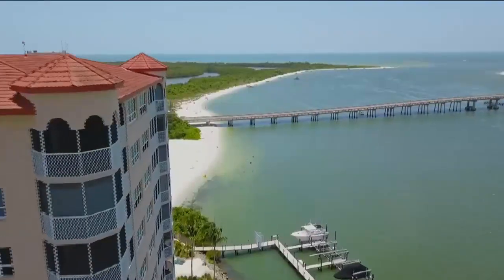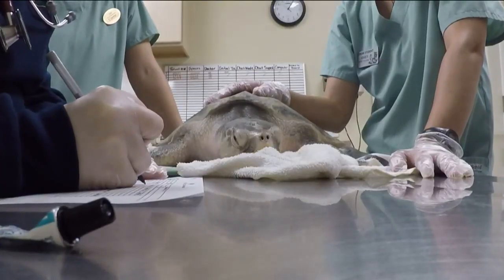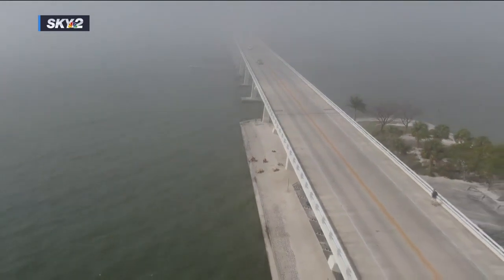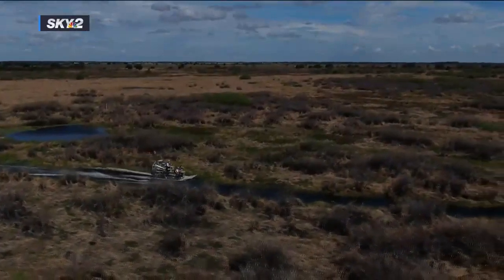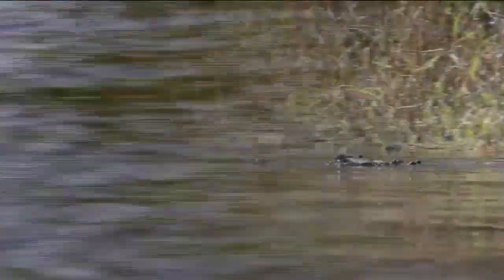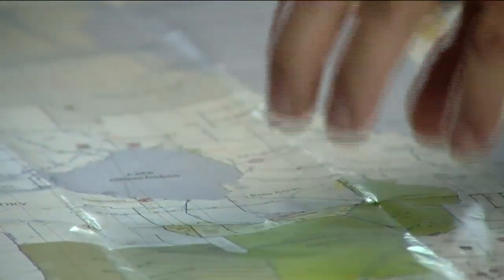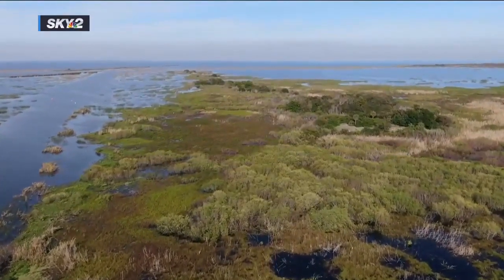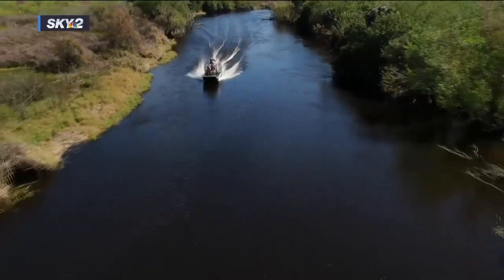How water projects north of Lake Okeechobee can help SWFL